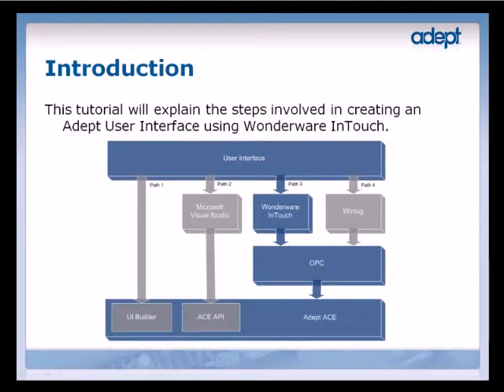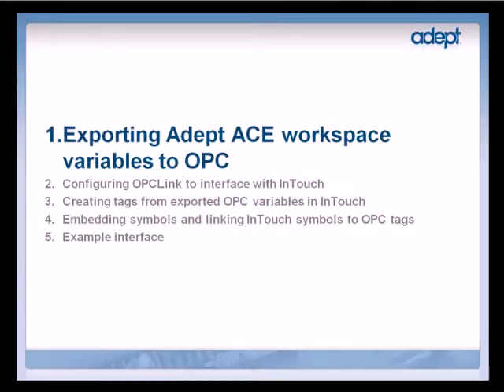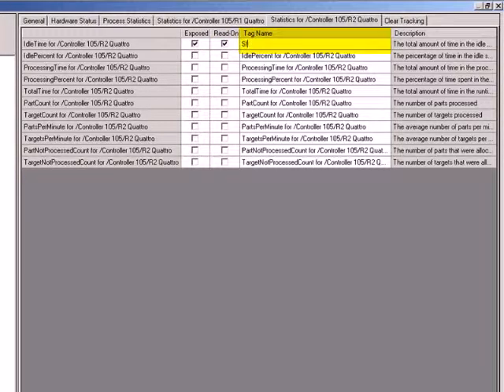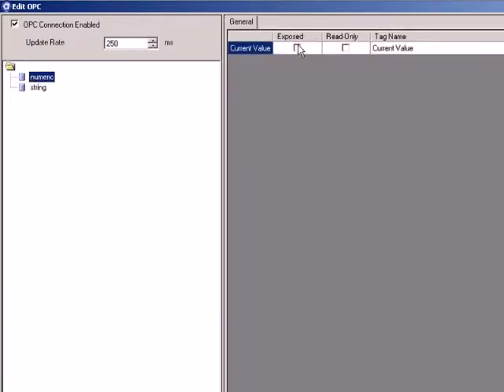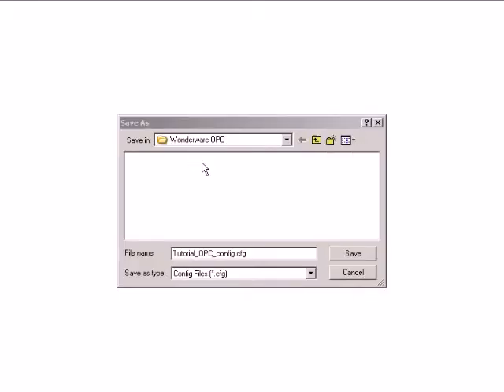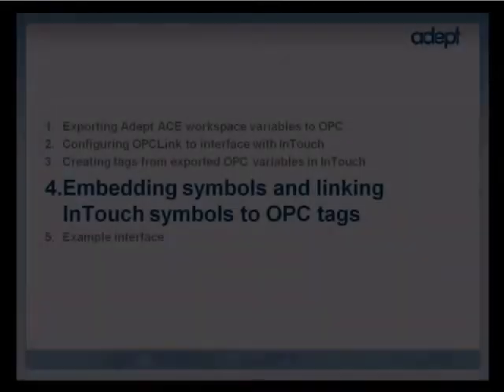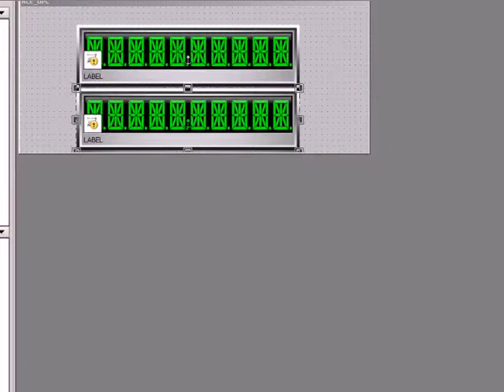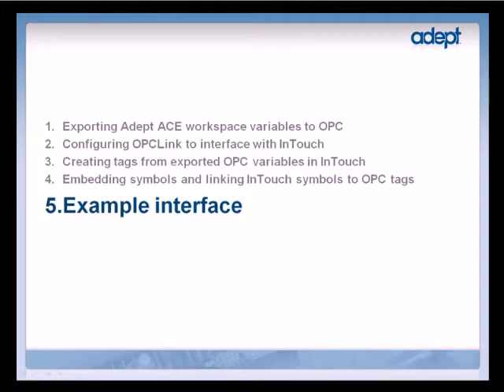Adept ACE UI InTouch - Online Tutorial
Adept has created a series of online tutorials to help customers and users of automation have an improved user experience. This video is aimed to help users get the most value out of their Adept automation investment. This chapter covers the following topic: How to create a user interface for Adept ACE using Wonderware InTouch, an external programming tool.